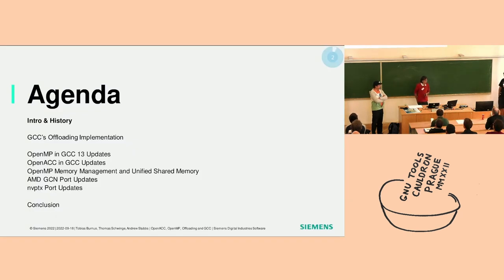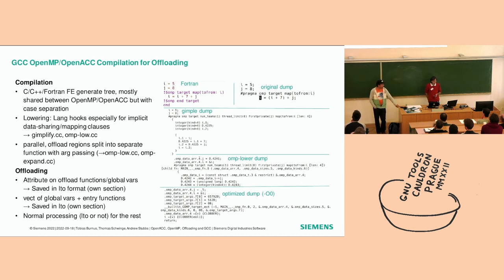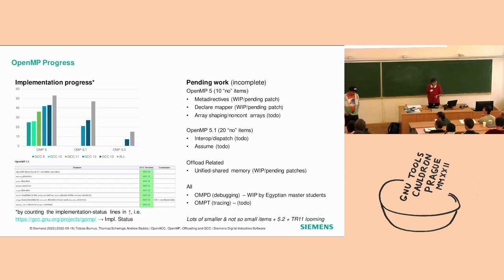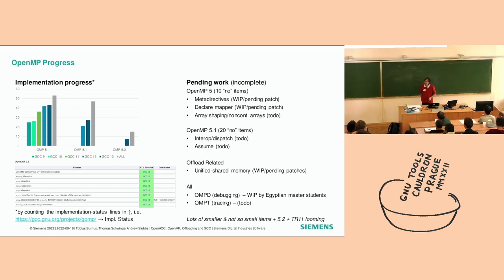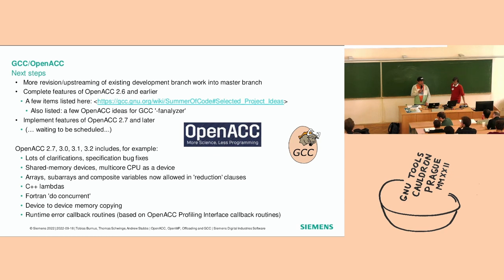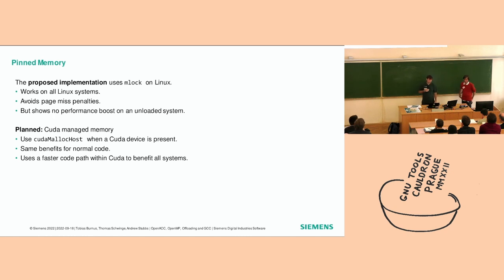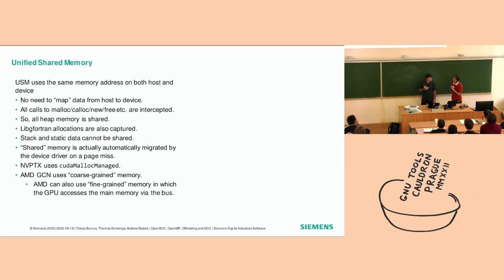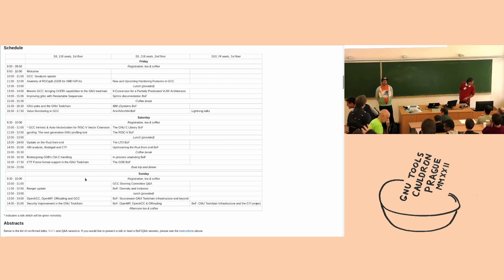OpenACC, OpenMP, Offloading and GCC - GNU Tools Cauldron 2022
Presented by Tobias Burnus, Thomas Schwinge and Andrew Stubbs at GNU Tools Cauldron 2022